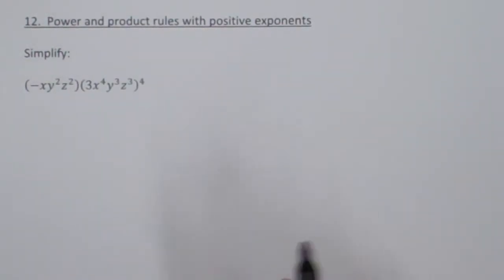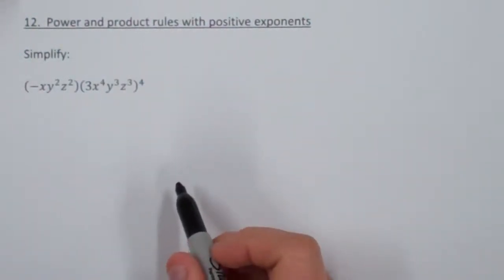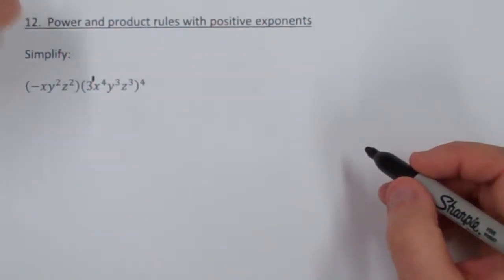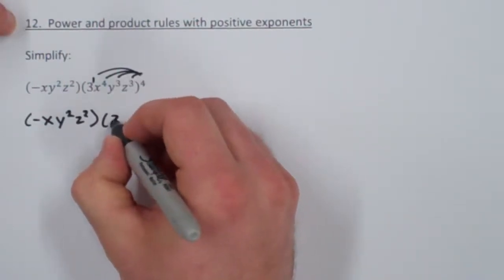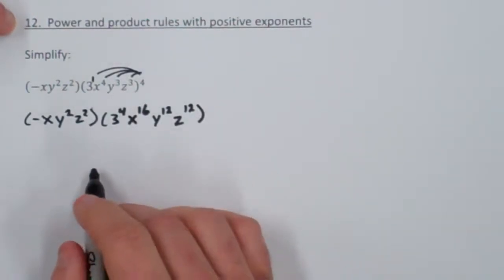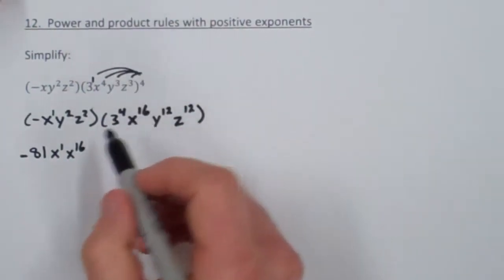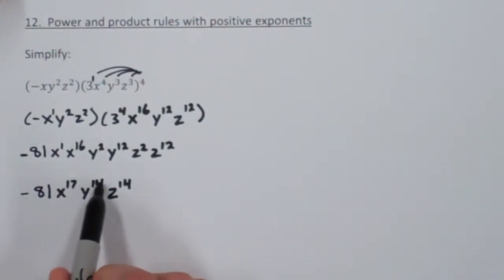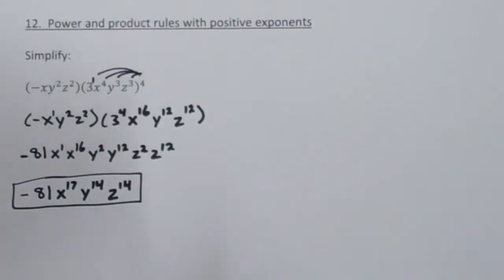PreTest 12 Power and Product Rules with Positive Exponents